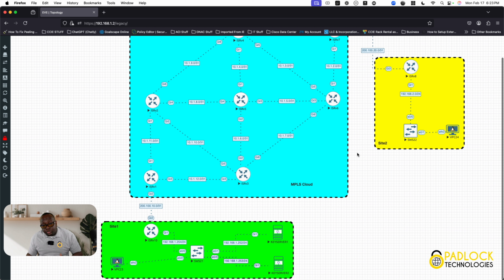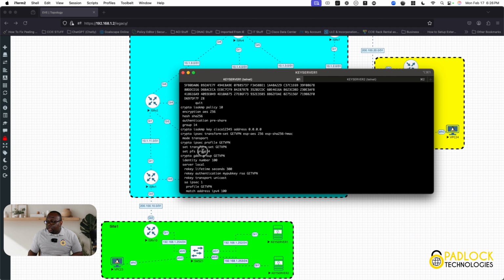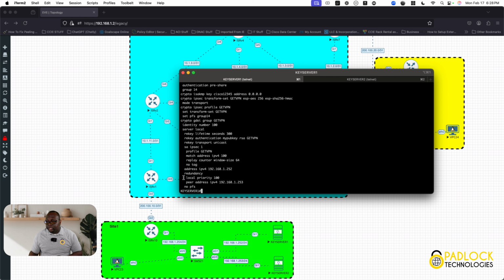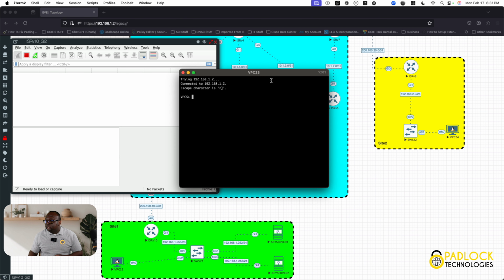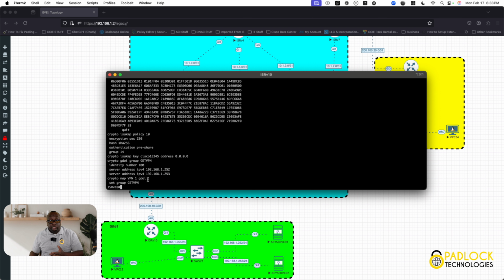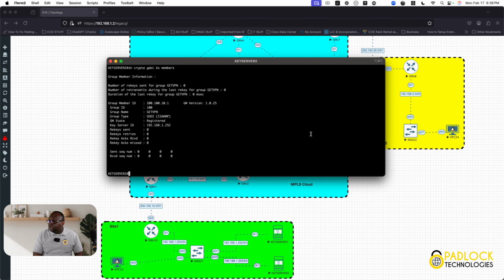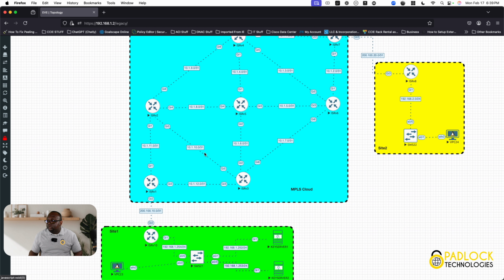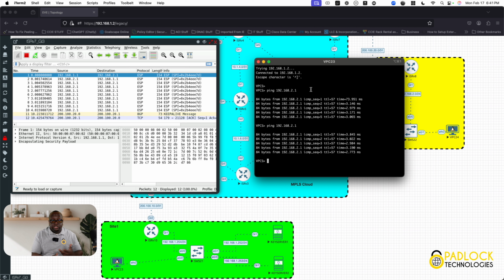Want a SECURE MPLS Network? Watch This Cisco GETVPN Tutorial Now